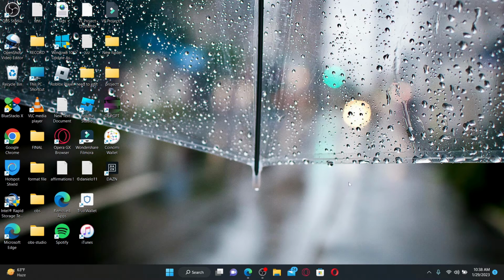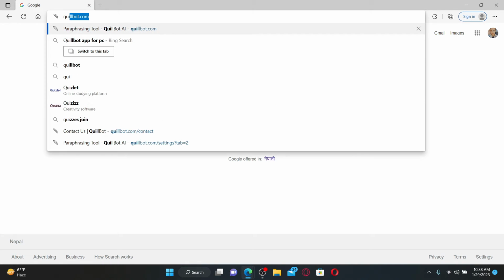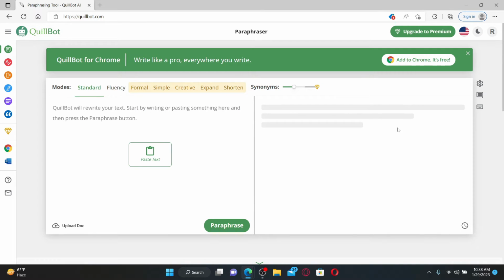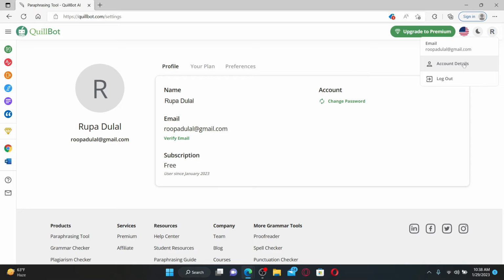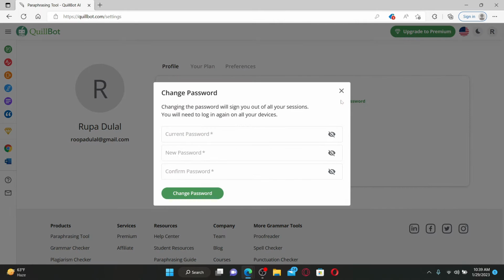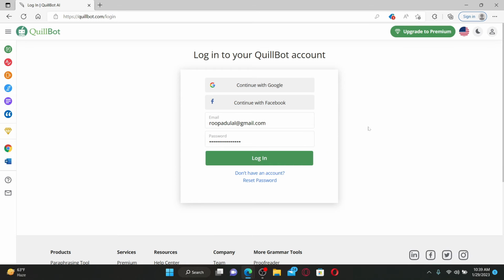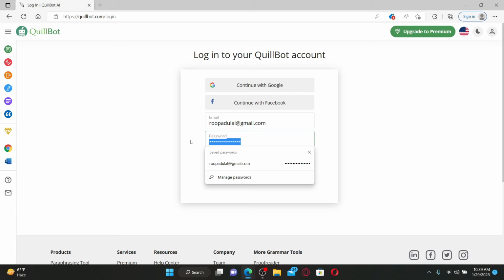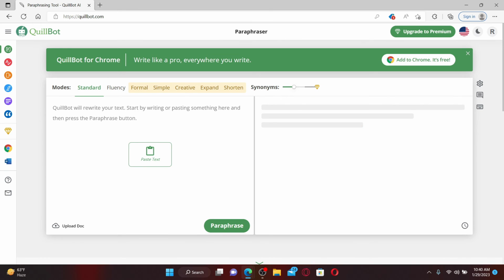How to Change Quillbot Account Password in 2023?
Are you tired of forgetting your Quillbot password and having to reset it every time you log in? In this video, we will show you how to change your password easily and securely in just a few simple steps. With this tutorial, you can have peace of mind knowing your Quillbot account is safe and secure.